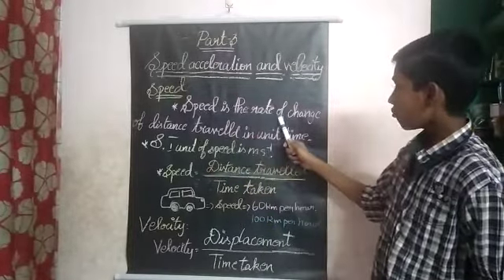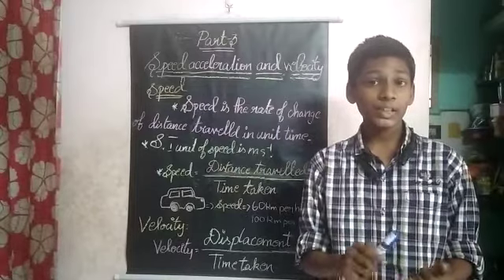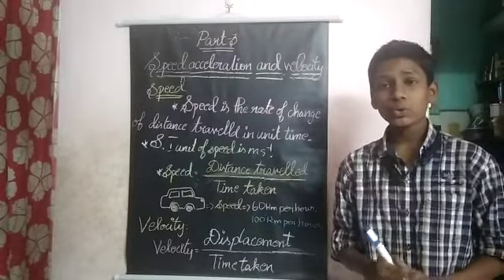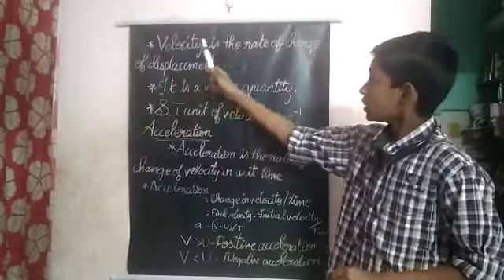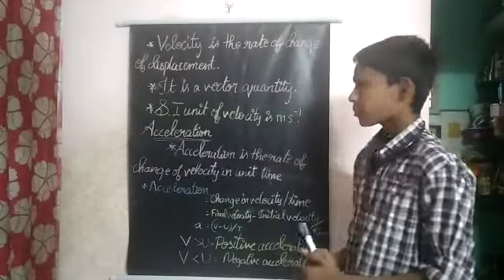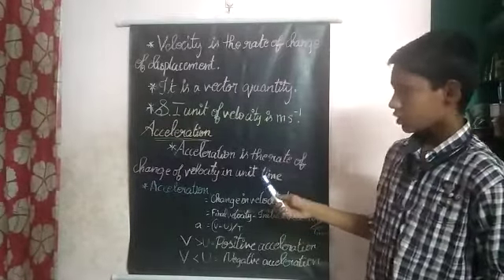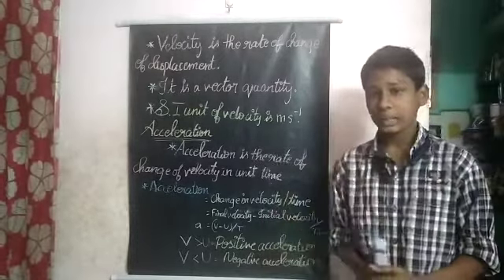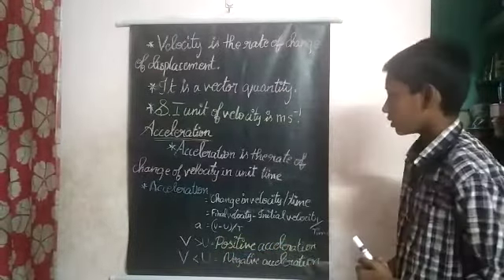JUNIOR IAS ACADEMY SCIENCE 9TH MOTION PART3 BY KINGSLY DONBOSCO MDU